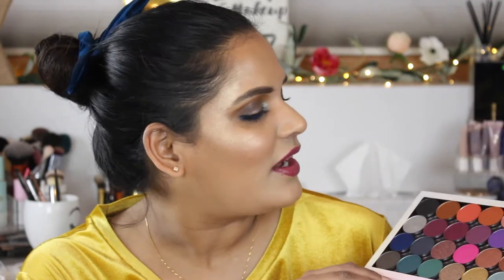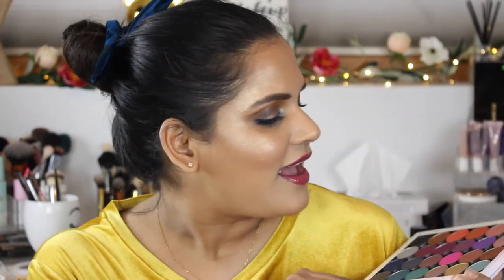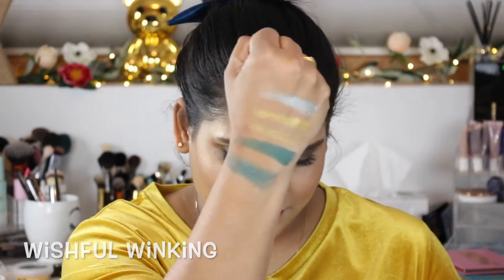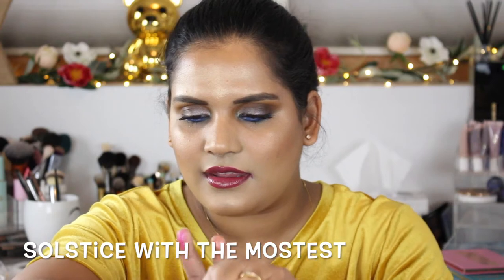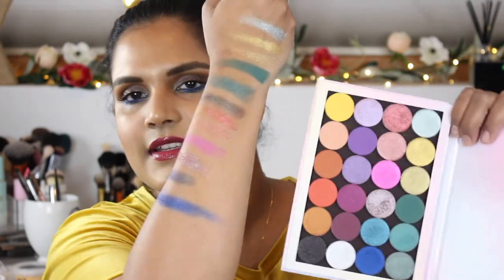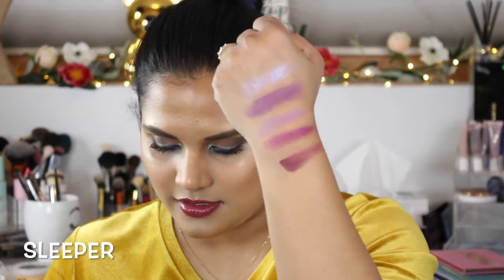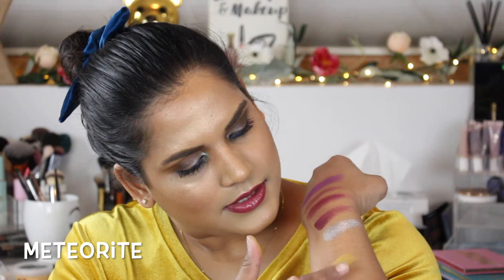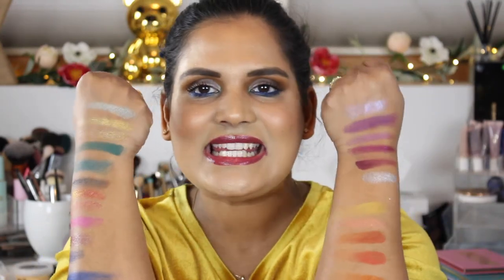SWATCHING MY NEW CP SINGLES | Karen Harris Makeup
Hi, in today's video i will be swatching the new

- - Outfit Details - -
Top -
Necklace -
Earrings -
- - Makeup Details - -
Foundation -
Eyeshadow -
Lipstick -

1. How old are you ? 29
2. Where are you from ? Sri Lanka
3. Where do you live ? Fargo ND
4. Shade reference ?